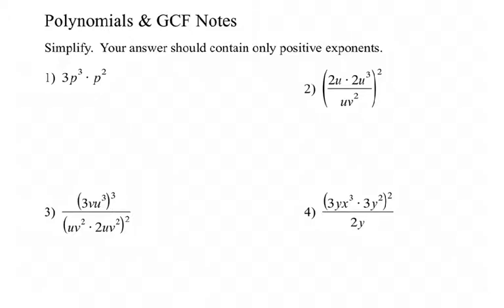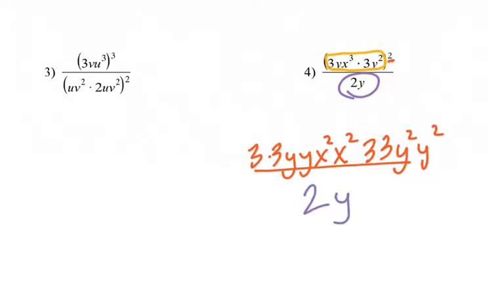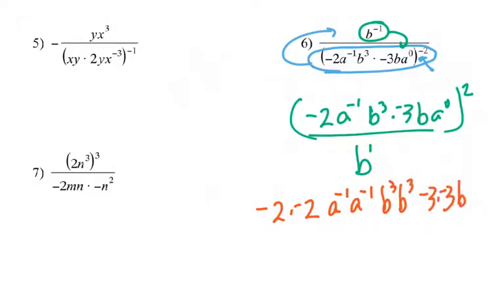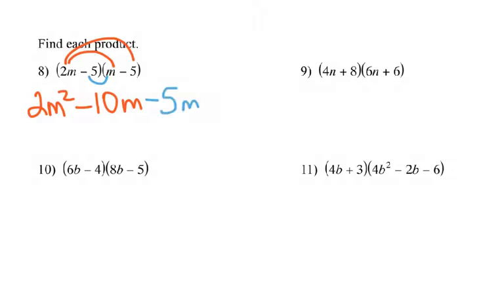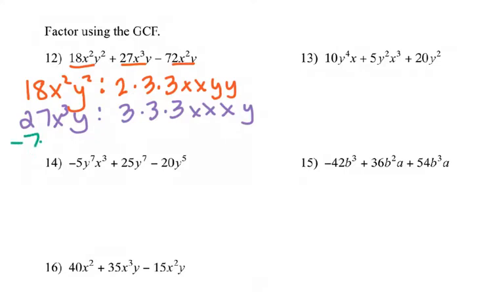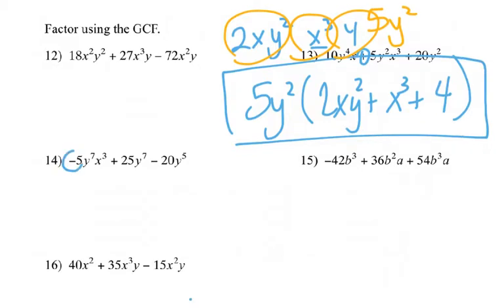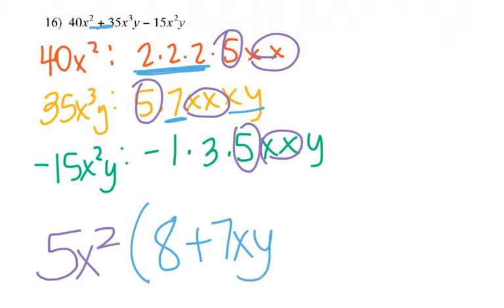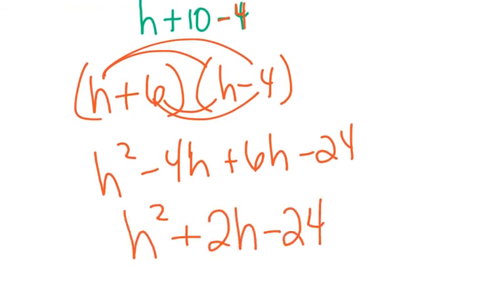8th Accel Lesson 13.3&13.4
Review of Multiplying Polynomials